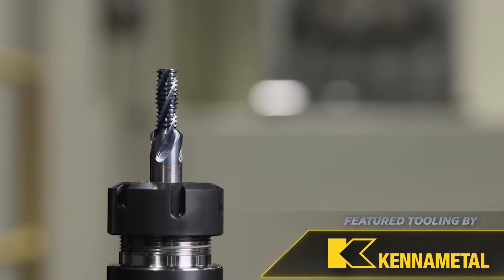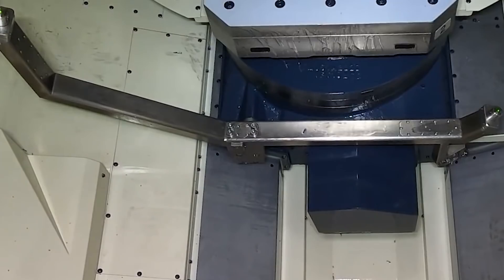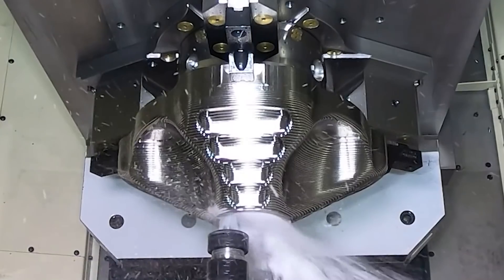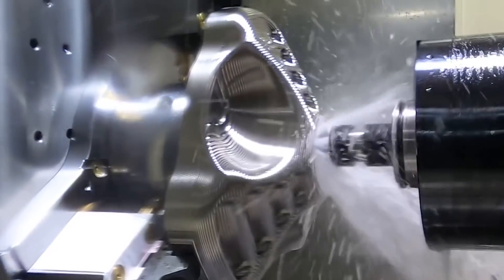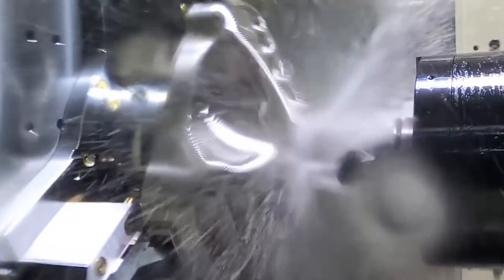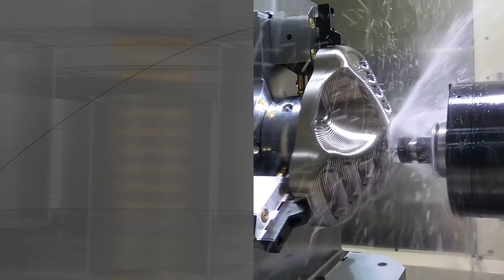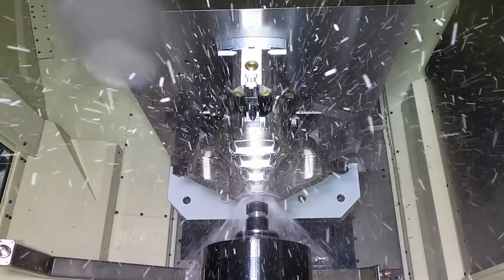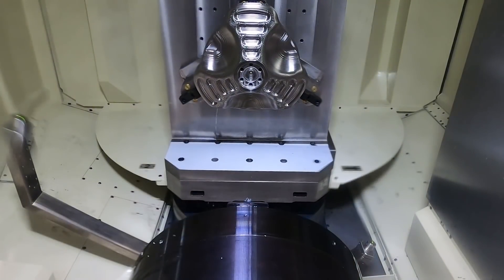SCRAPPING Many Expensive Parts because my Tap Keeps BREAKING in the Part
A simple solution to a problem that caused us a huge headache... and also causes many shops headaches.